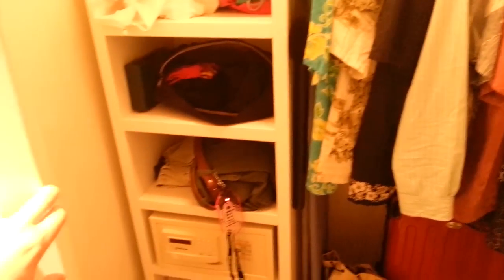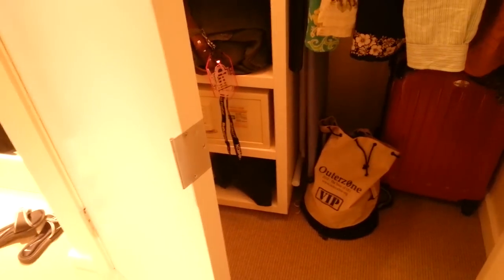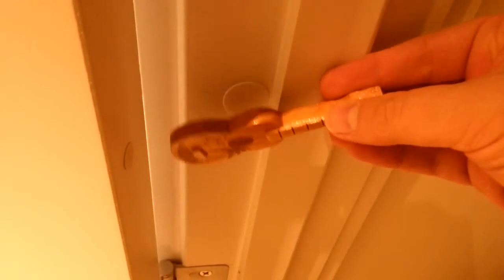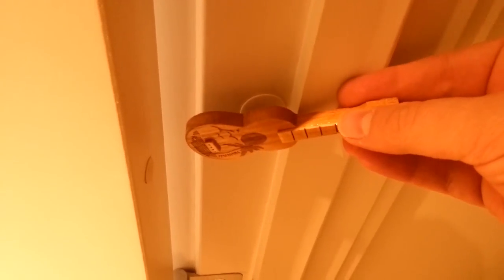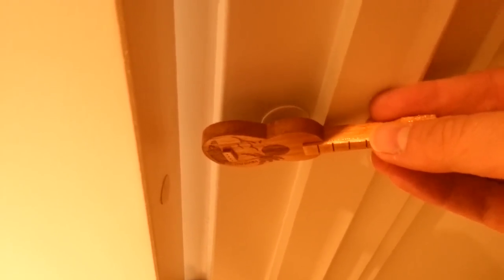Magnetic Door Sensors at ShakaCon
We discovered that the ShakaCon hotel this year uses magnetic door open sensors... not on their meeting rooms or wiring cabinets, but on the closets.  :-)

This is just a little demo for you.